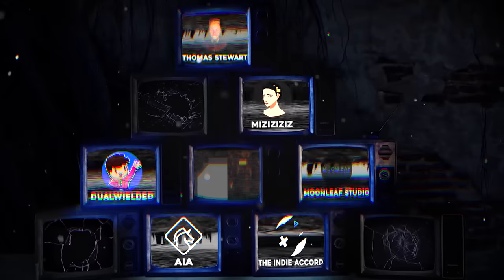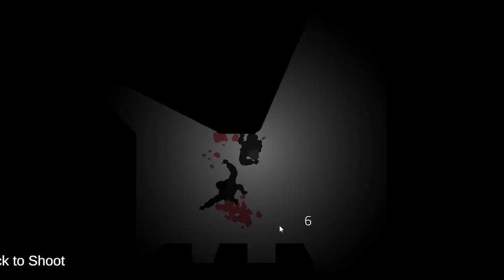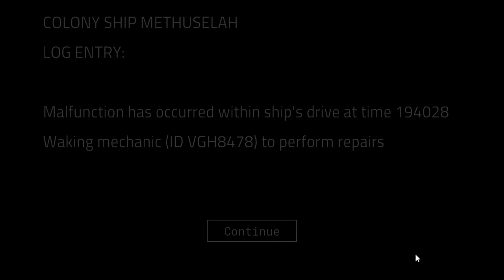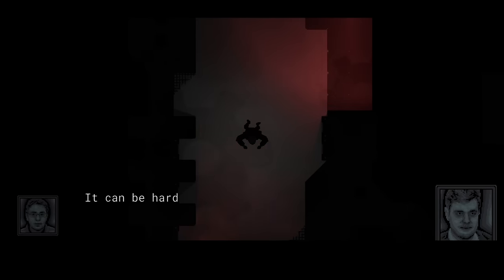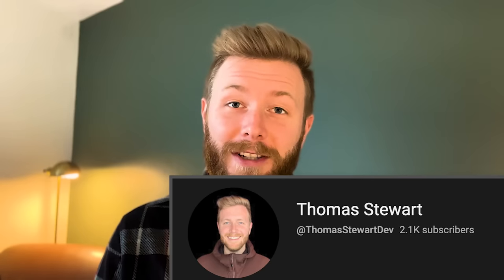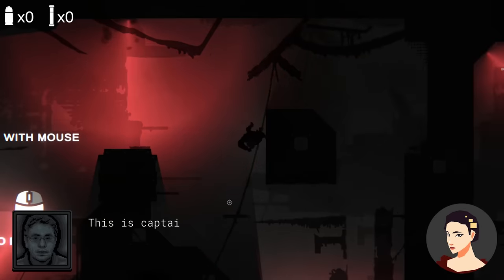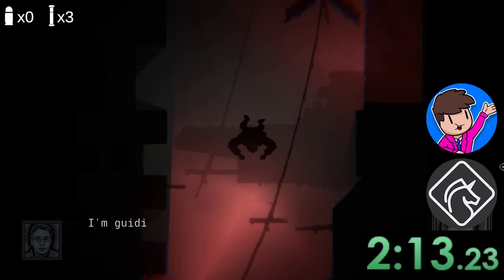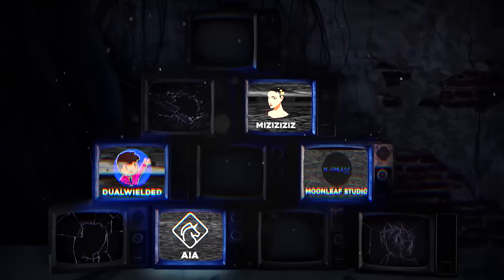6 DEVS make a HORROR GAME without COMMUNICATING!!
LINKS x

TIMESTAMPS x
0:00 - Intro
0:19 - Miziziziz
1:10 - Horror course OUT NOW!
2:00 - Moonleaf Studio
4:42 - AIA and Dual Wielded
10:01 - Thomas Stewart
12:01 - The Indie Accord
13:51 - Reactions
17:46 - The Meeting